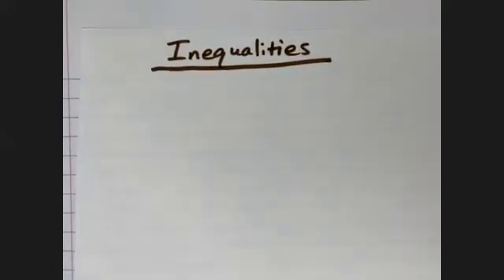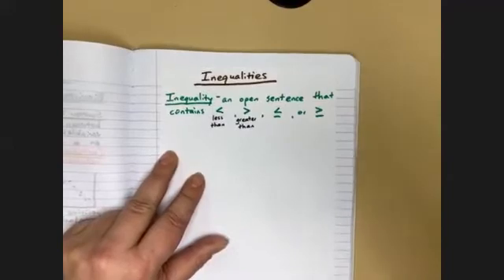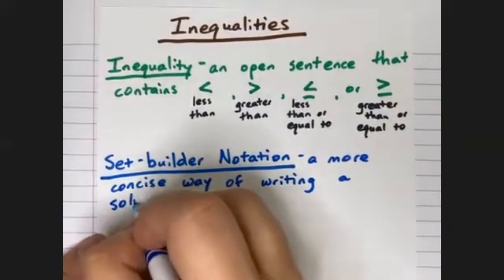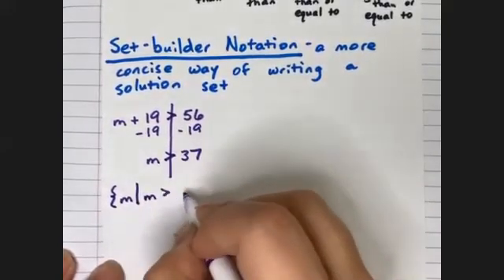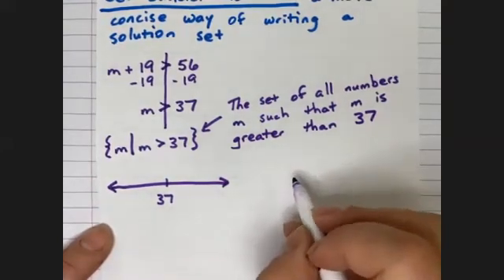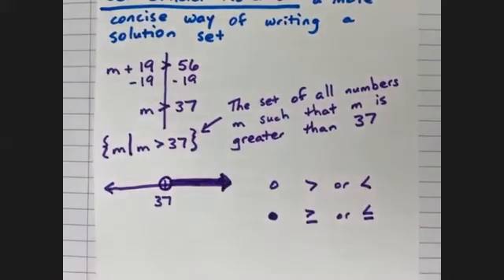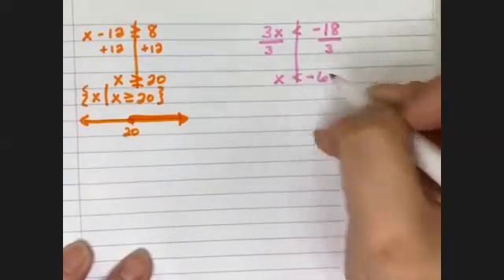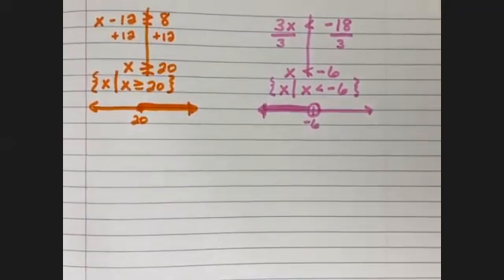Alg 5 1 Video Notes